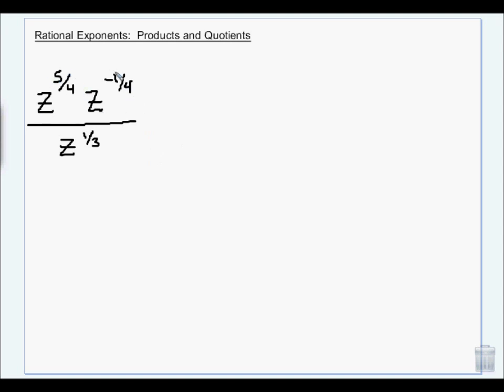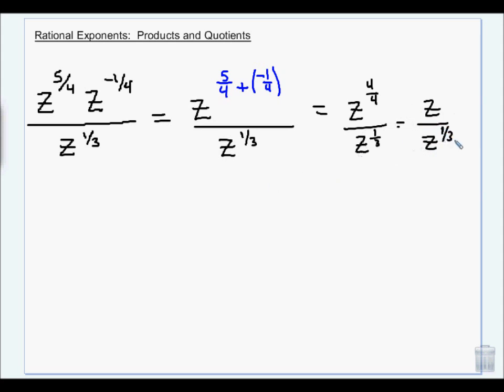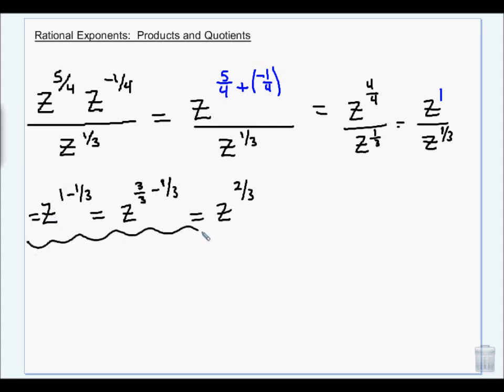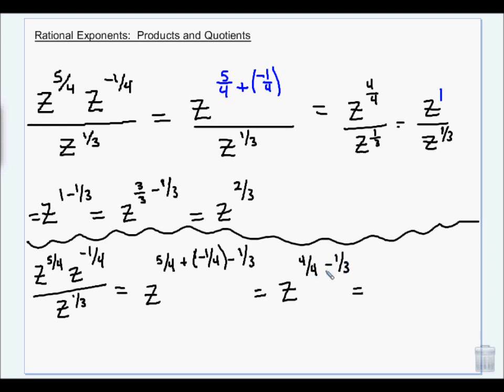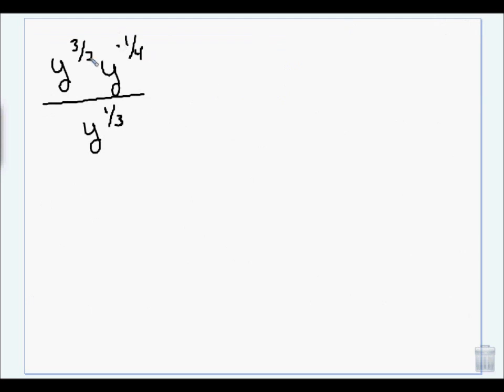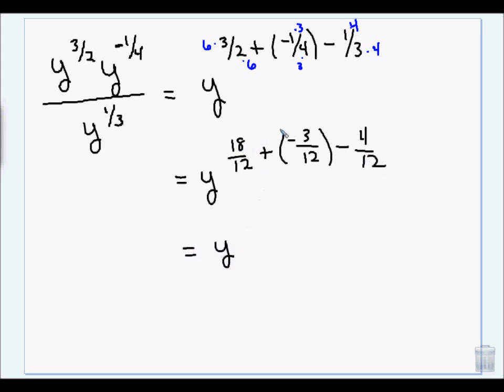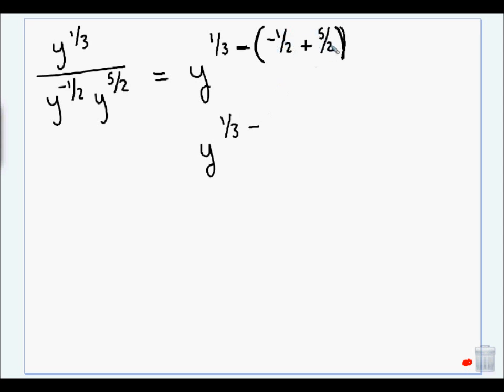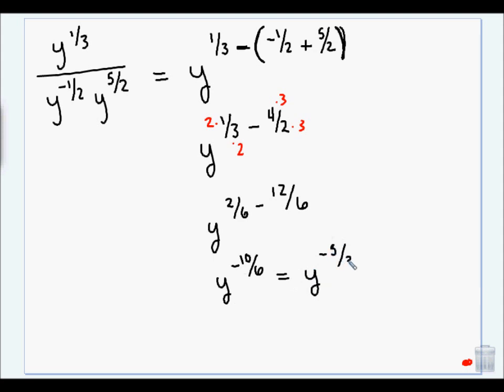Rational Exponents - products and quotients.wmv